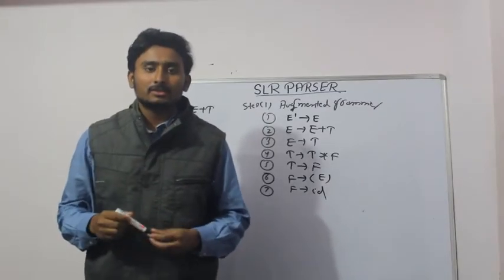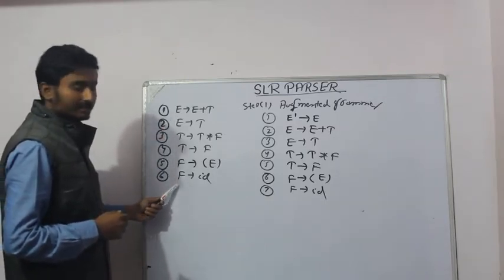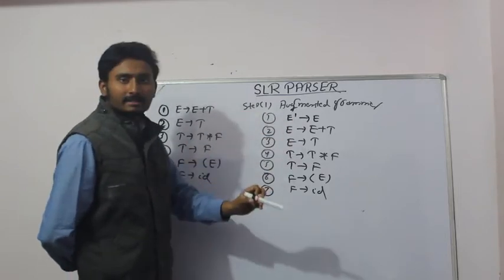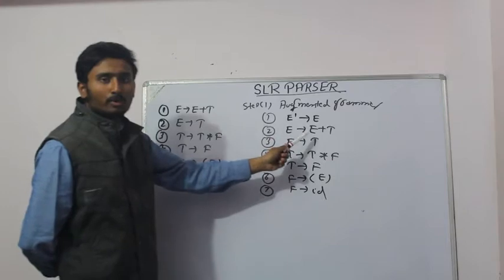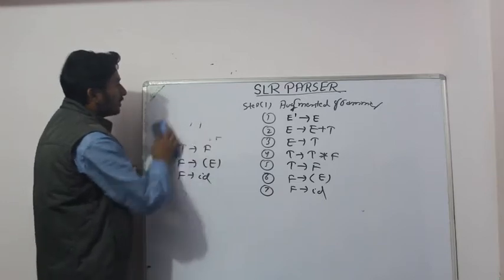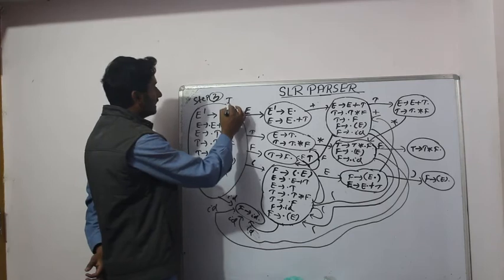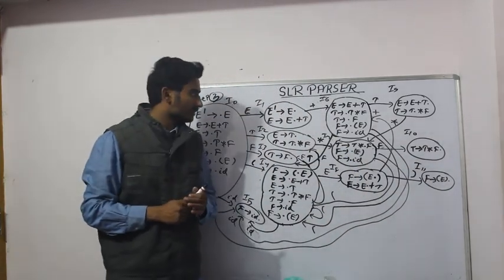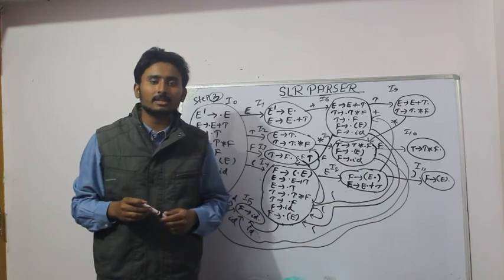COMPILER DESIGN(SLR PARSER part-1)TUTORIAL-4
this video deals with the overall idea of how to construct the parse table using SLR parser